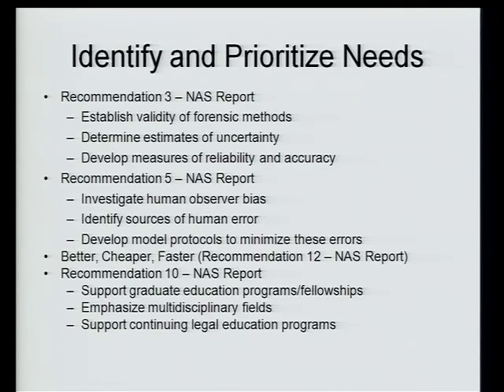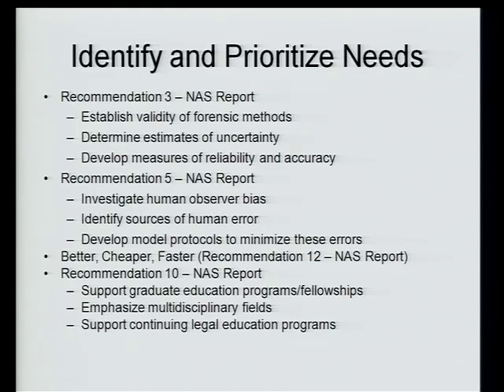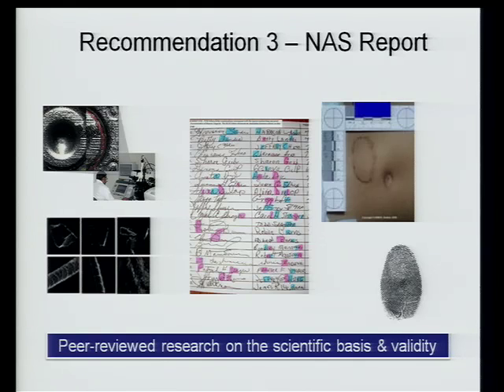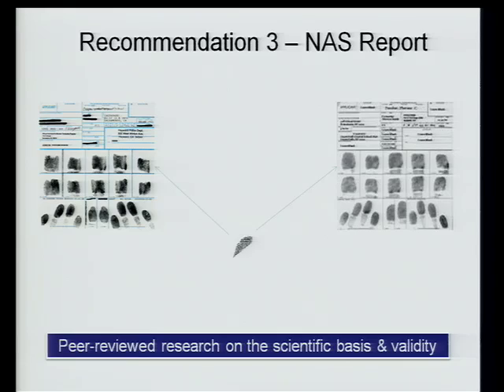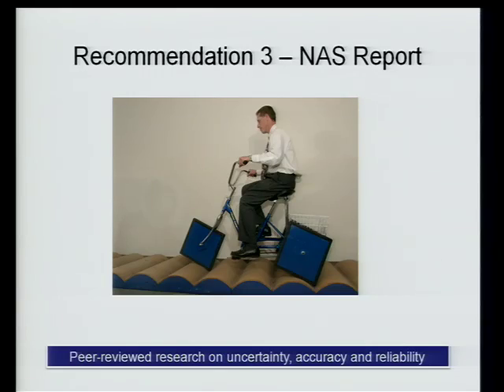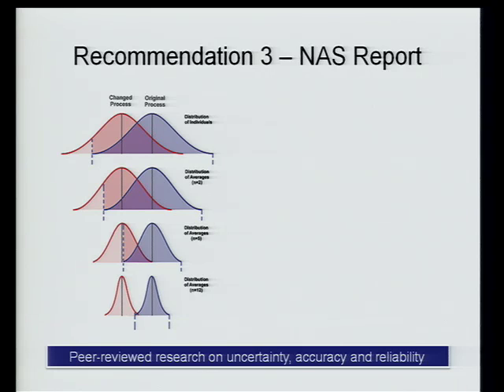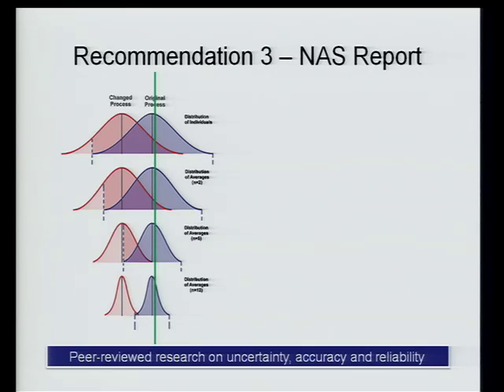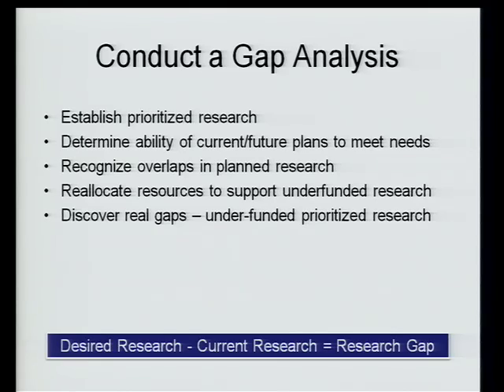Trace Evidence 2009 : NAS Report : Salyards